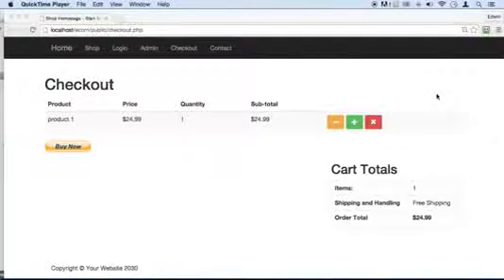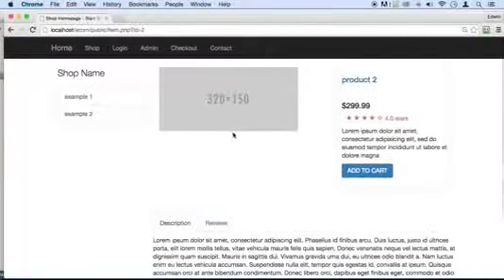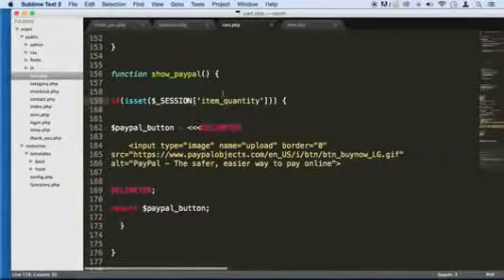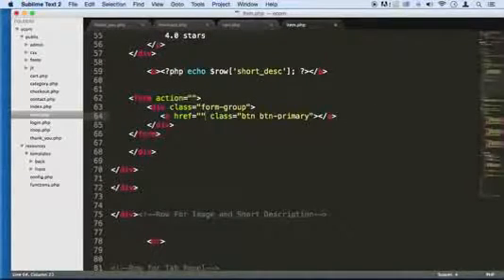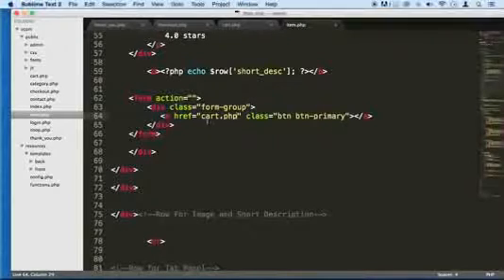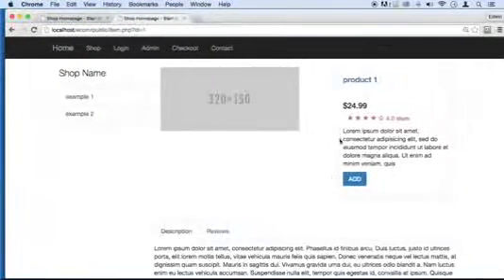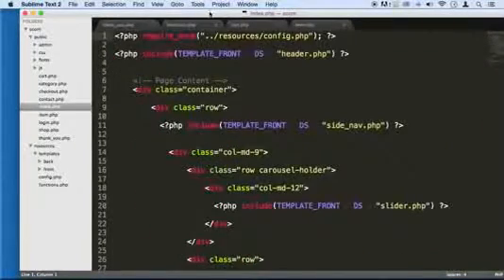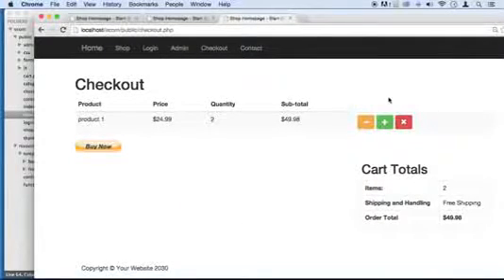052 Improving Paypal Button and more